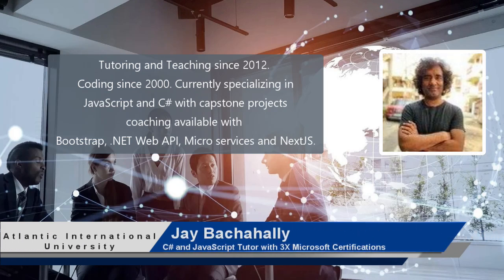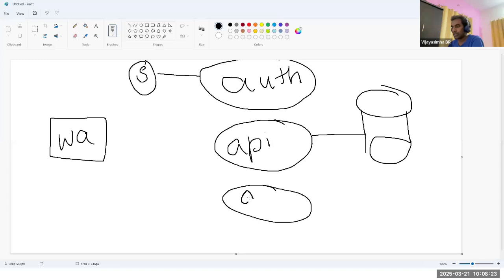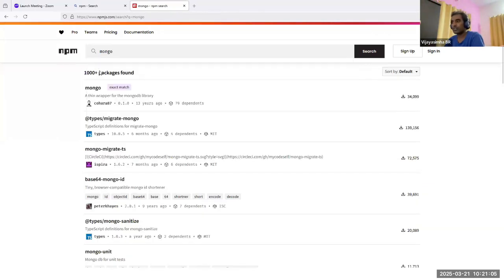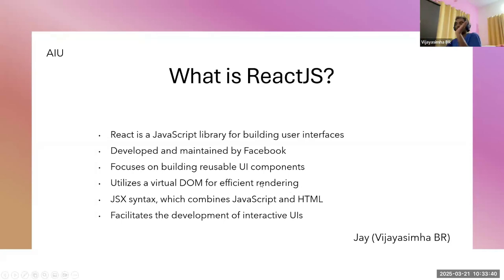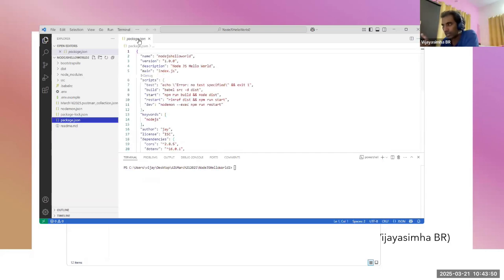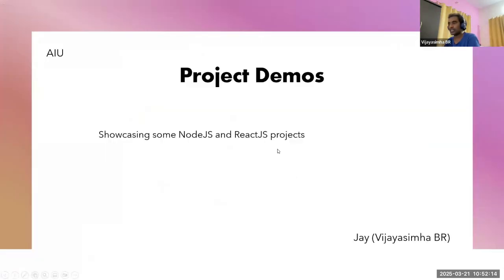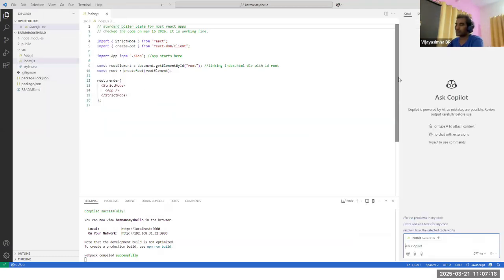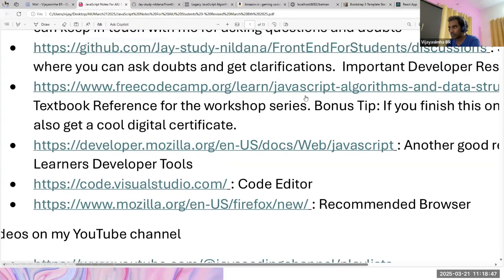JavaScript Frameworks : NodeJS, React JS and More by Jay Bachahally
"JavaScript Frameworks: NodeJS, React JS and More by Jay Bachahally" – A comprehensive guide to popular JavaScript frameworks like NodeJS and React JS, exploring their features, uses, and how they enhance web development.